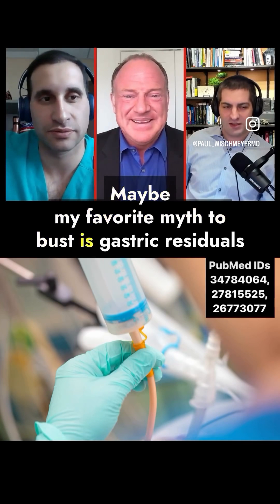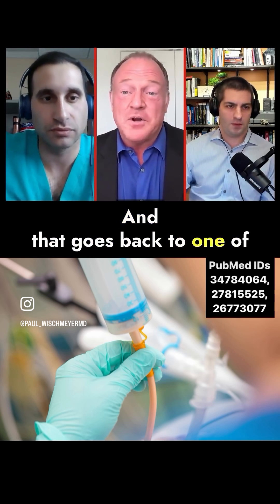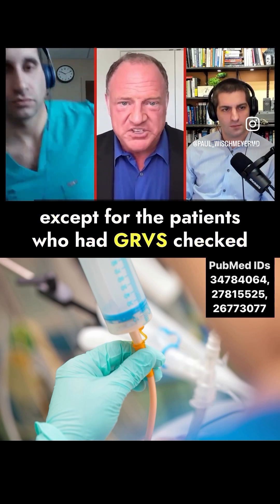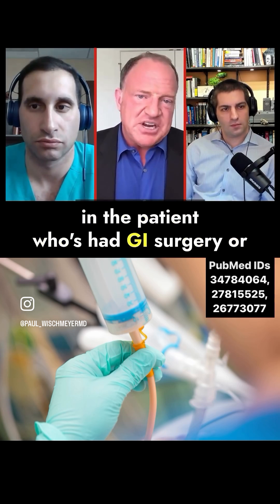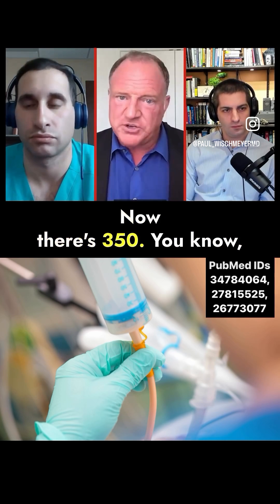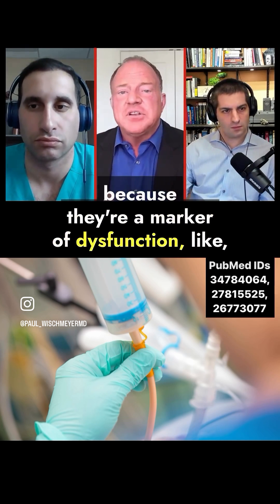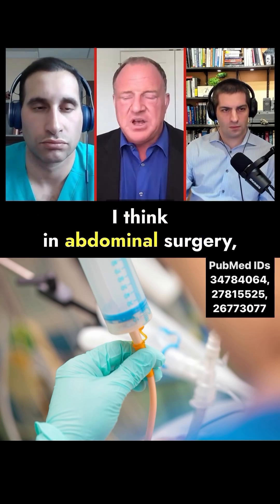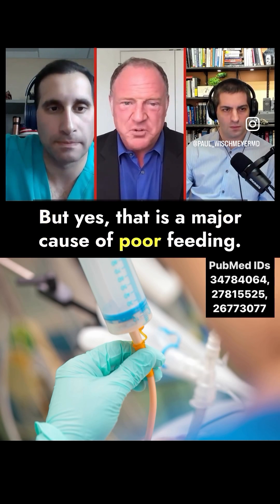❓Do you check GRVs-Gastric residual volumes? - Dr. Paul Wischmeyer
❓Do you check GRVs-Gastric residual volumes?

🔎 GRV refers to the amount of fluid remaining in the stomach after a patient has received enteral nutrition such as tube feeding.

Measuring GRVs is done to assess the patient’s tolerance of enteral nutrition and to identify any potential issues, such as blockages in the feeding tube or decreased gastrointestinal motility. 😷

⚠️The evidence DOES NOT SUPPORT use of GRVs as a marker for enteral nutrition tolerance in the Medical ICU.

To date, there aren’t any GREAT studies showing that high GRVs are associated with an increased risk of aspiration. In fact, the best clinical trial data has shown no significant correlation between GRVs and clinical outcomes -aspiration, days on the ventilator, ICU length of stay, etc.

🙋‍♂️ I check GRVs in SICU and burn unit as they are good markers of bowel leak / abscess after surgery or sepsis. ONLY A GRV over 500 is meaningful to think about holding EN in surgical or burn setting.

It is important to note that the measurement of GRVs is not a perfect indicator of enteral nutrition tolerance, and other factors such as patient’s clinical condition, tube patency, and the PHYSICAL EXAM should be considered.

 ‼️WANT TO LEARN MORE ICU NUTRITION? LISTEN OR WATCH NOW!! - New Episode of Critical Care Time on my YouTube Channel on nutrition in the ICU‼️

We cover a LOT & debunk many myths!

👉Follow @paul_wischmeyerMD on Instagram for more medicine and nutrition posts👈

❤️ LIKE 💬 COMMENT 👥 SHARE 💾 SAVE